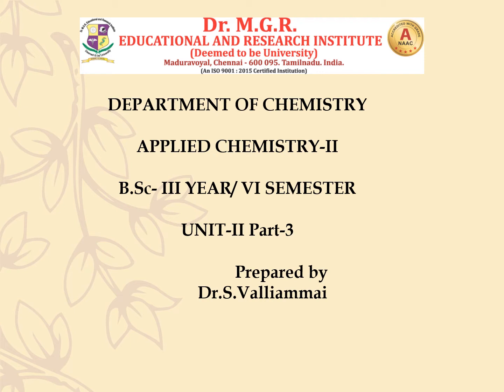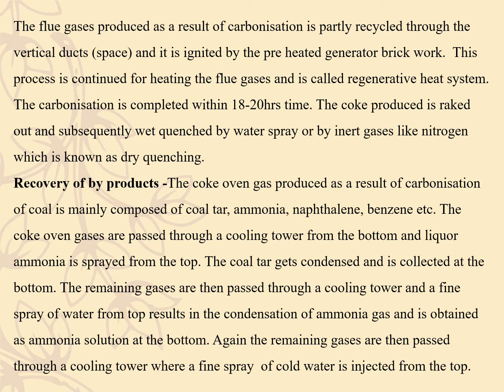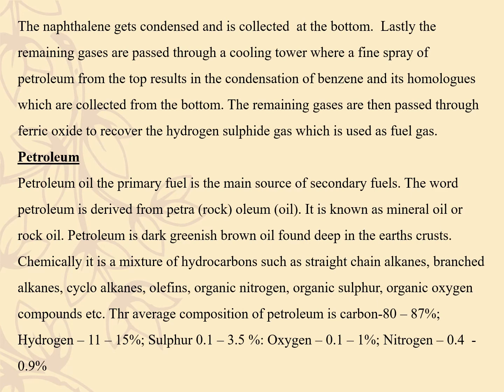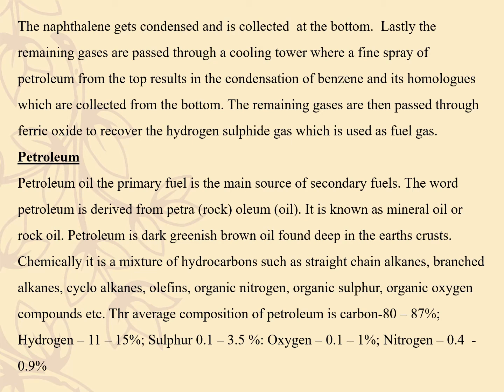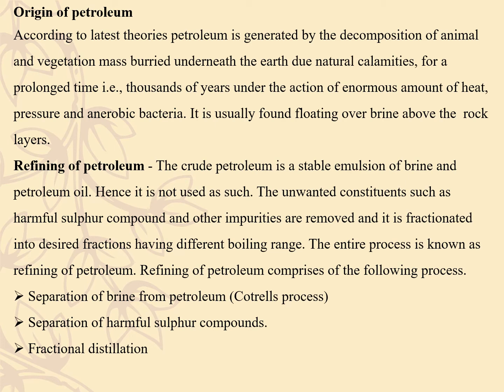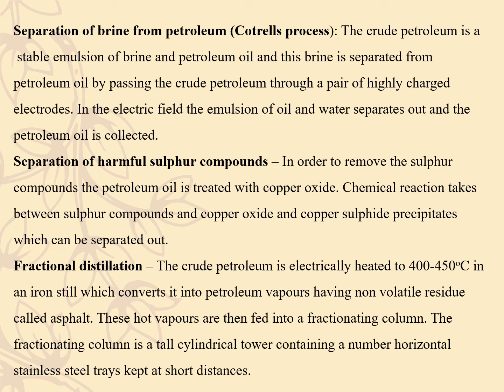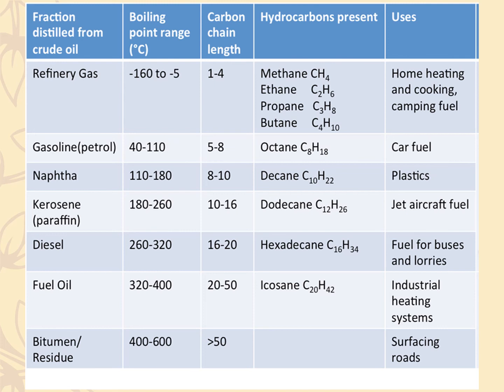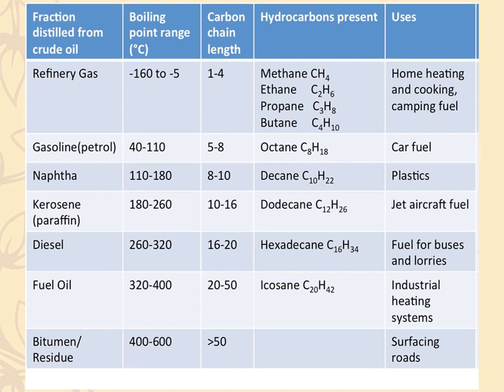APPLIED CHEMISTRY-II by Dr.S.Valliammai